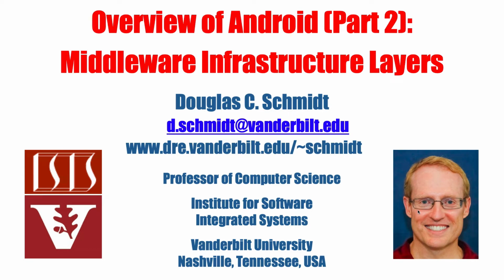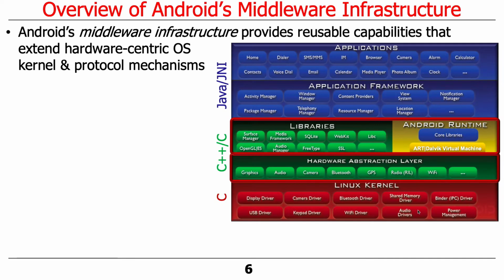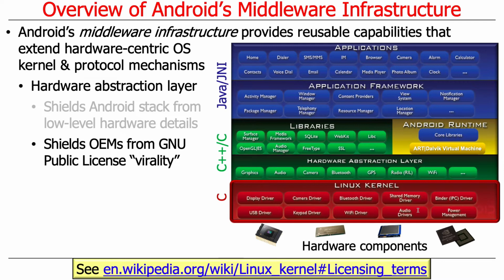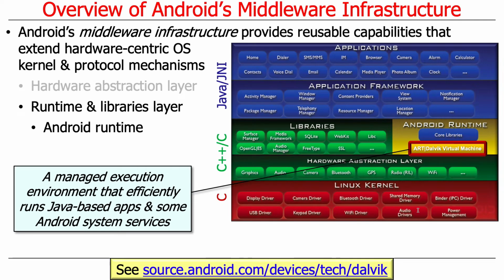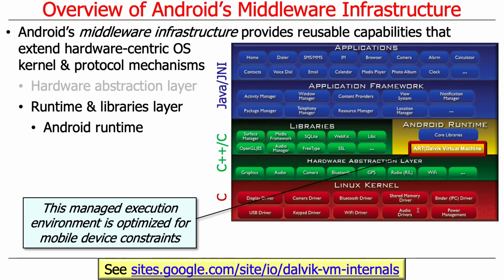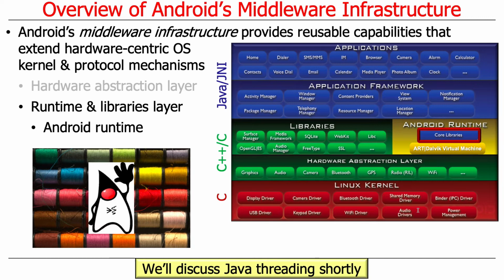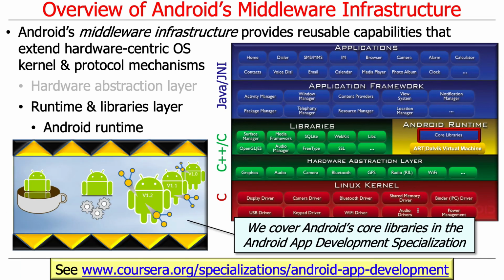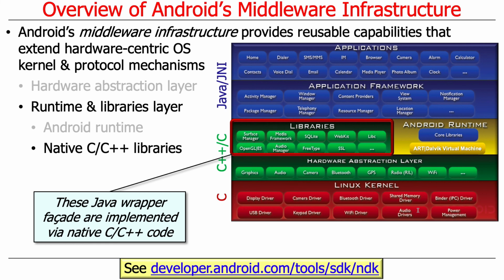Overview of Android (Part 2): Middleware Infrastructure Layers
This video gives an overview of the key components and capabilities in Android middleware infrastructure layers, which include its Hardware Abstraction Layer, as well as its Native Libraries and Runtime layer.